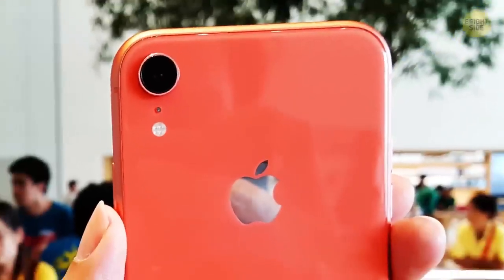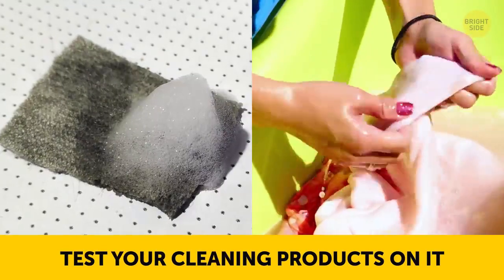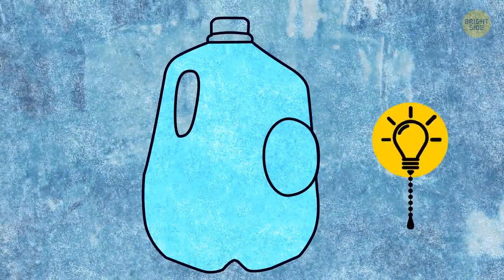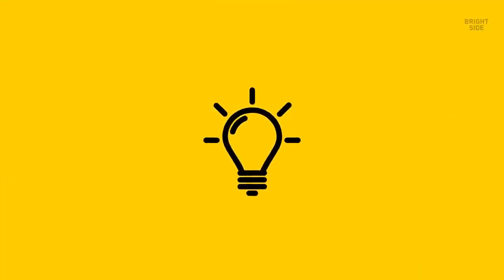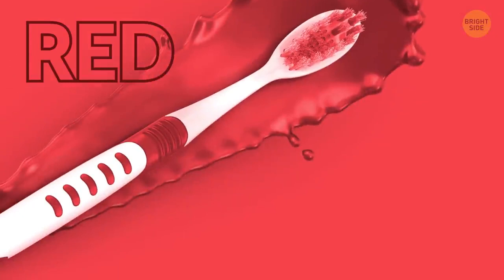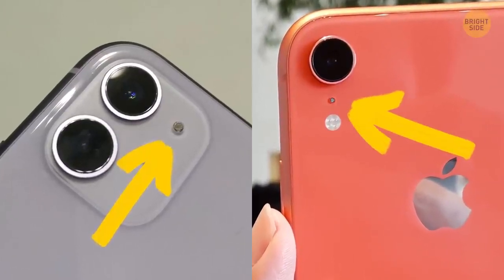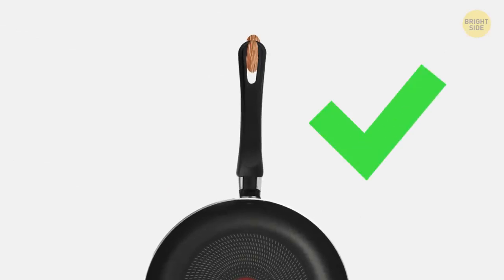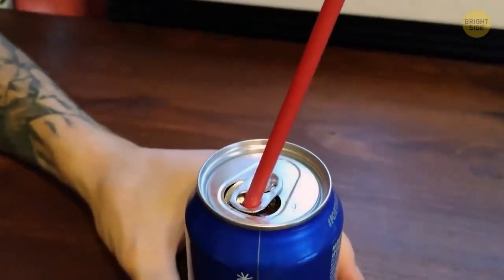23 Ordinary Things With Unusual Hidden Uses | Interesting facts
23 Ordinary Things With Unusual Hidden Uses | Interesting facts

A backpack, iPhone, keyboard, a jet pack – well maybe not a jet-pack --  but hey, you use these things every day! Still they might not be as straightforward as you think! Lots of ordinary objects have secret features that unlock their FULL potential!

For example, have you ever used those flimsy, ribbed ketchup containers they have at fast-food restaurants? You probably wondered why they don't make them a bit bigger. What most people don't know, though, is that those ribs should be pulled outward - thanks to this trick, the container can house way more sauce! Interested?

TIMESTAMPS:
A drawer under the oven 0:19
Wooden hangers 0:37
Fabric patches 0:56
Diamond slits on backpacks 1:22
A hole in the elevator door 1:40
A dent in the milk container 2:01
Removable headrests 2:34
Applesauce lids 2:50
Bread tags 3:10
Grooves on keyboards 3:37
Rings in zippers 4:00
Chinese takeaway boxes 4:17
Tri-color toothpaste 4:36
Little studs on jeans 5:05
Utility knife 5:26
A slot near the iPhone camera 5:53
Ketchup cups 6:15
Dental floss 6:36
Shirt loops 6:54
A hole in the skillet handle 7:11
Toothpicks 7:35
Soft drink lid 7:53
Soda can tab 8:10

Preview photo credit:
Hands on The new Apple iPhone XR in Apple Store: By Bhubeth_Bhajanavorakul/Depositphotos.com,

SUMMARY:
- The very first wooden hangers were made from cedar, which is an effective natural insect repellant. The smell scared off moths and saved clothes.
- If the elevator doors get stuck, an operator can open them manually by inserting a special key in the hole.
- Being trapped in a car, you can use the headrest's metal prods to break the window and get out.
- Colorful plastic tags on bags of bread indicate when the loaf was baked.
- Palpable lines on the F and J keys help those who type without looking at the keyboard to position their hands correctly.
- Lots of toothpastes have blue, red, and white stripes. Such coloring isn't mere aesthetics (although it does look quite cheerful) - all the stripes have their own ingredients and purposes.
- When your knife gets blunt, break off the top section with the cap you can find at the bottom - voila, you have a brand-new sharp blade again!
- Not every iPhone owner pays attention to an almost unnoticeable little hole between the camera and the flash. It's the gadget's second microphone.
- If you don't have a hanger nearby, inspect your shirt for a small loop on the back.
- When you're cooking something in the pan, the hole in the handle is there to hold your messy spoon or spatula!